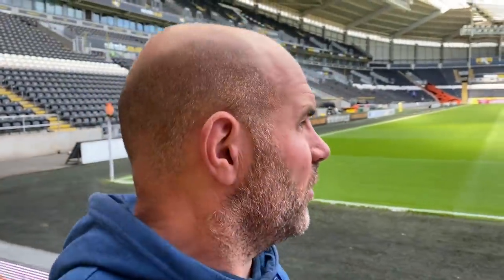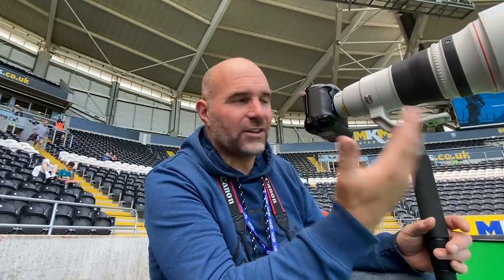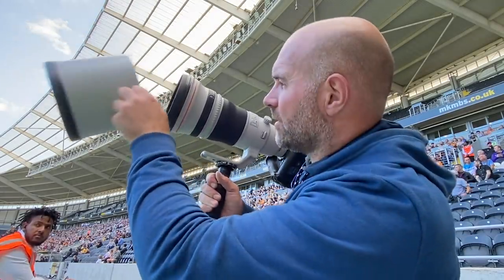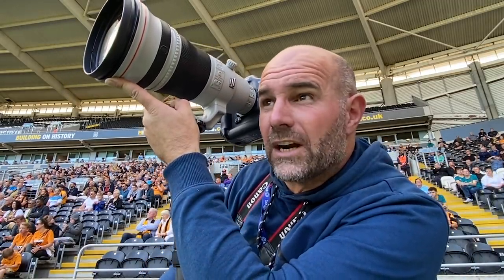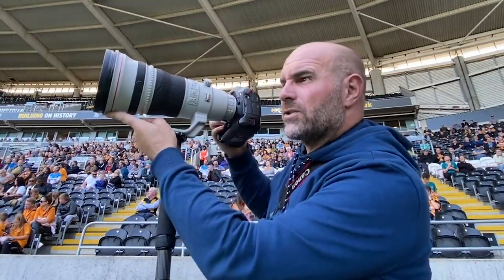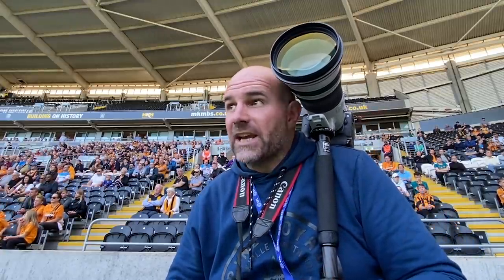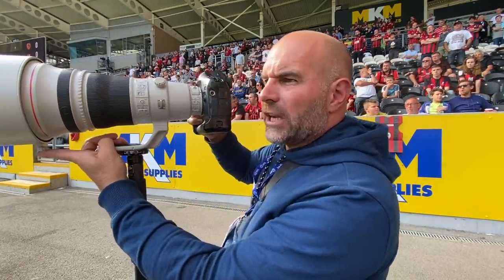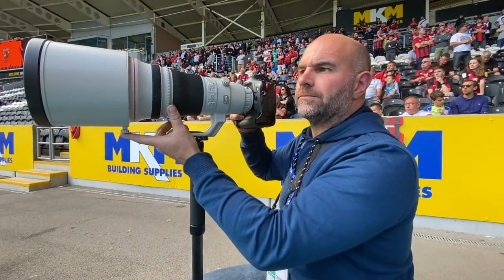Sport Photography. It's great to be back pitchside!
Join me at Hull City v Bournemouth. Not the best of games but there's a few handy tips for you hopefully.

Amazon
K&F filter